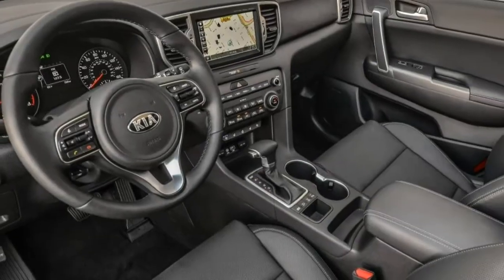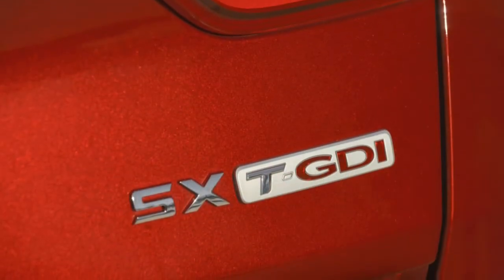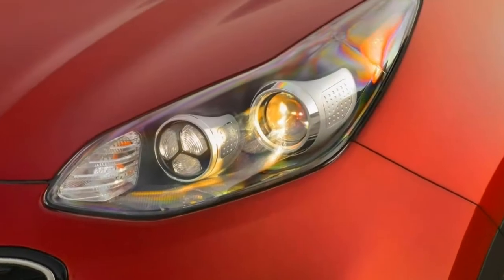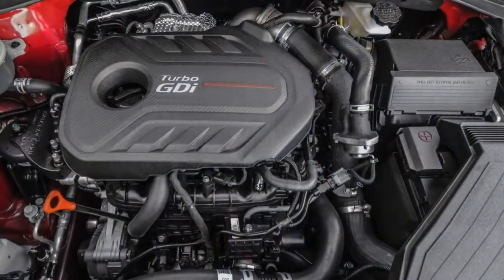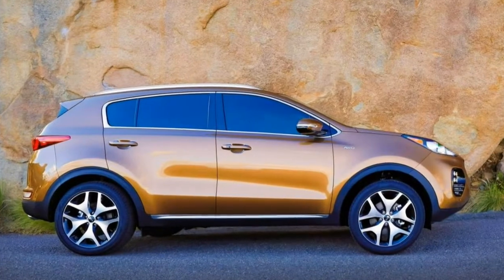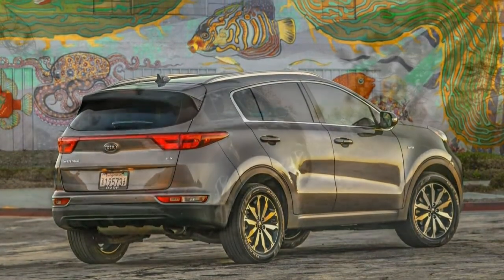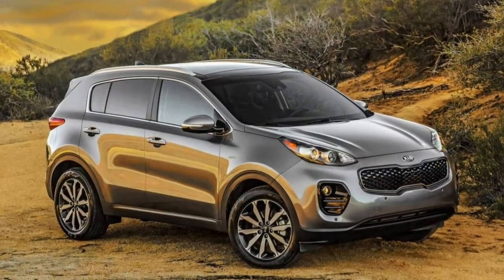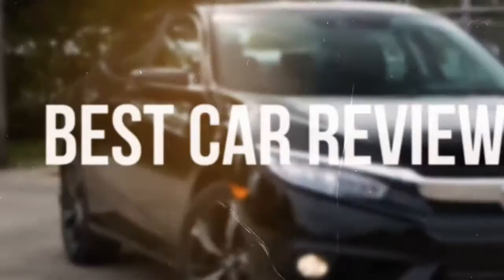Kia Sportage 2018 Car Review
Kia unveiled its newly redesigned Sportage for the Frankfurt Auto Show in September 2015, with offers to bring it to offer as a 2016 model.

 The company said the contrasting sharp edges and smooth surfaces were inspired by modern fighter jets. There are three petrol engines, along with one diesel engine from the line-up. The petrol option is a 1.6-litre, 2.0-litre or 2.4-litre, offering around 97kW/161Nm, 120kW/200Nm and 138 kW/241Nm respectively, as the diesel is often a 2.0-litre turbo that could produce around 135 kW/400Nm. A 130 kW/265Nm 1.6 T-GDi turbo-petrol having an optional seven-speed dual-clutch automatic, and also a 136 kW/400Nm 2.0 R-Series diesel. Front- (FWD) and all-wheel drive (AWD) configurations can be obtained.